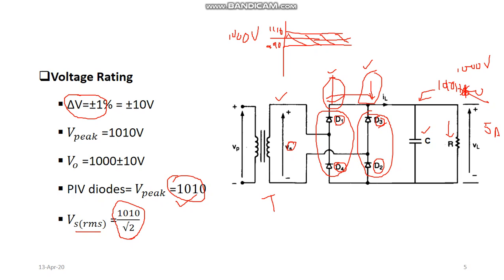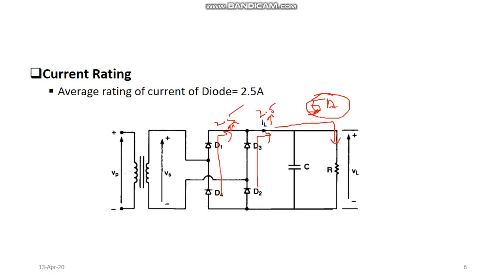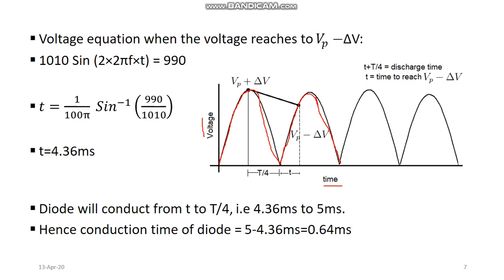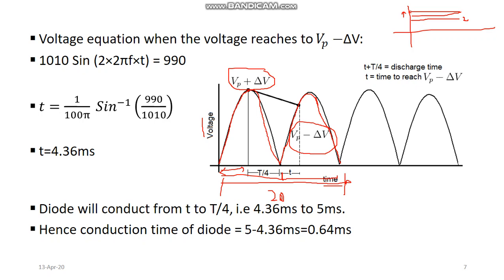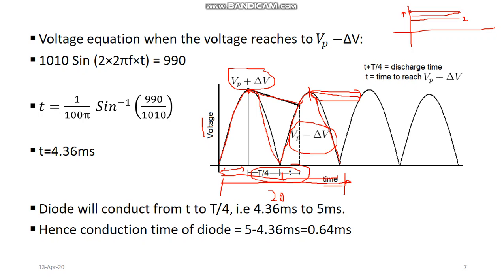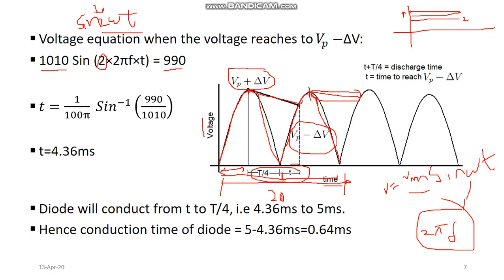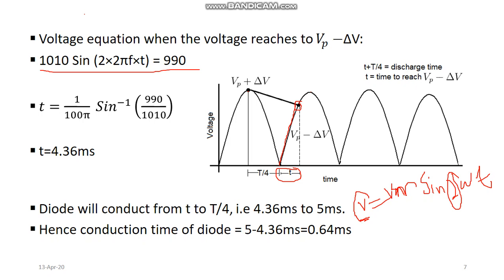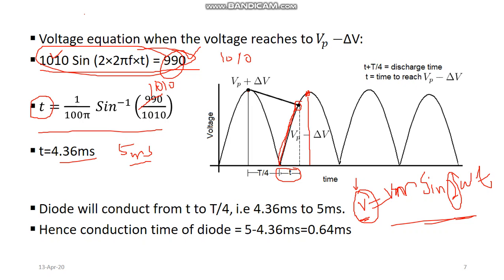PE Lec 16 b